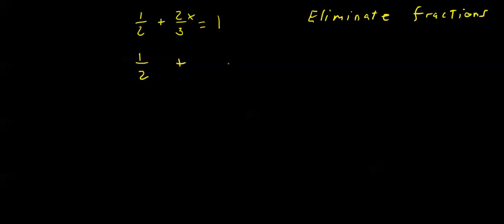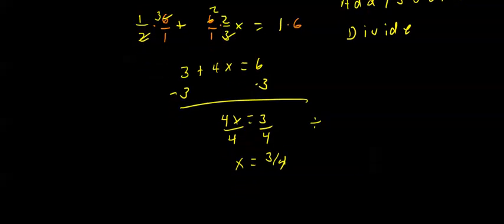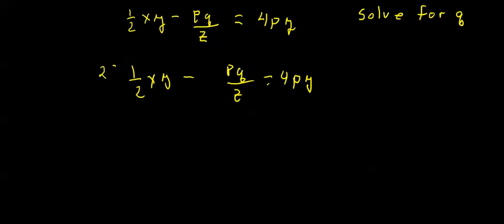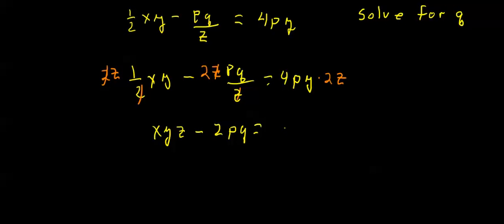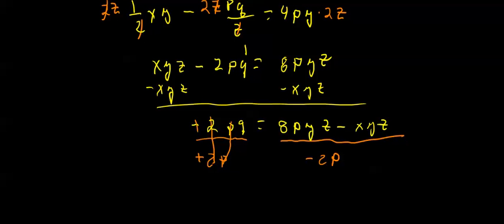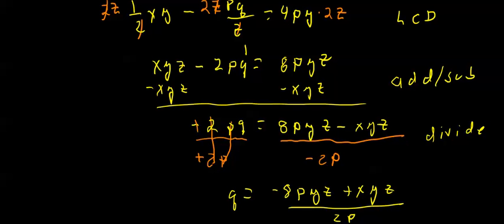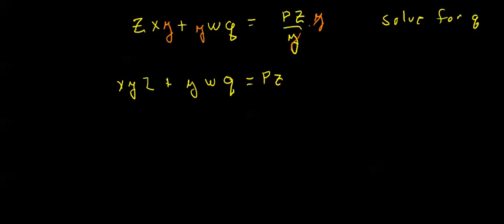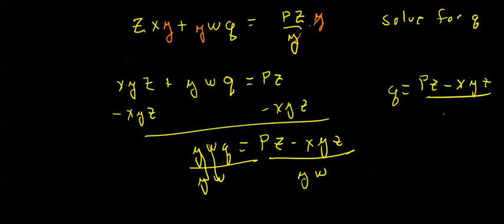literl equations extra help